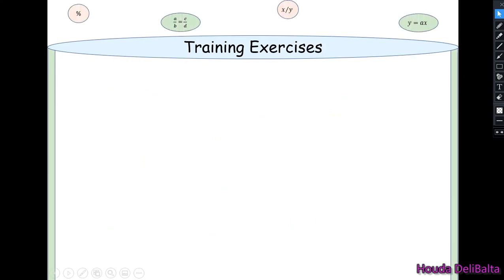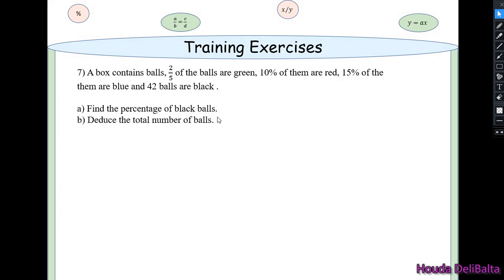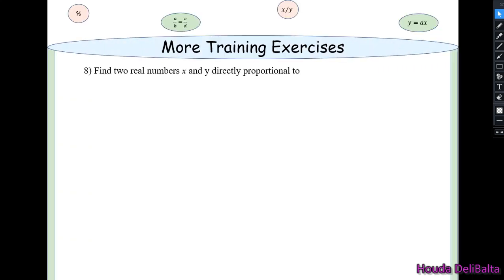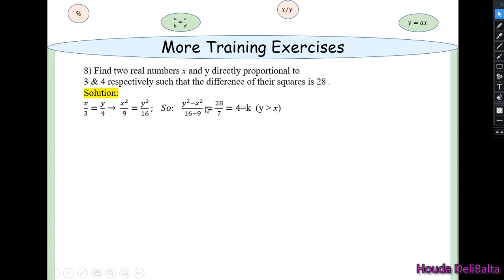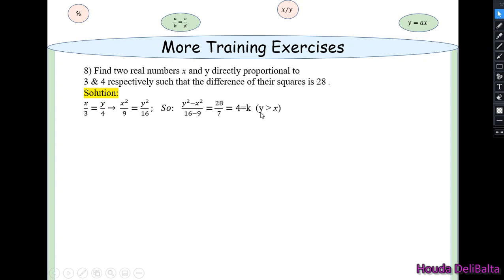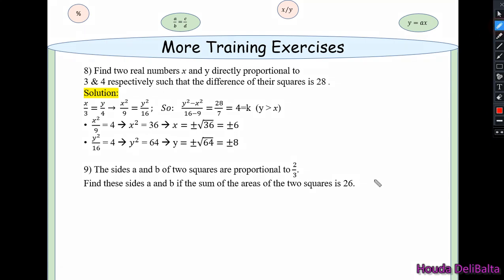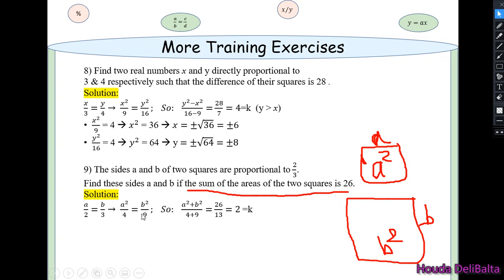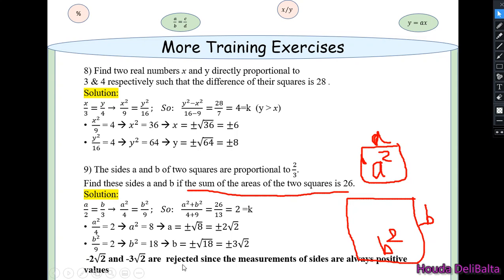grade9 proportions7 houda